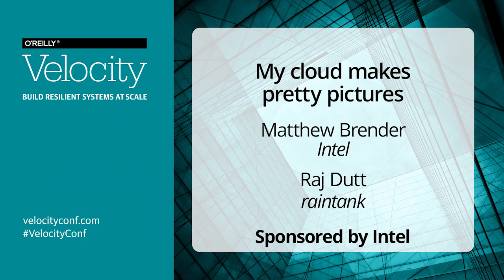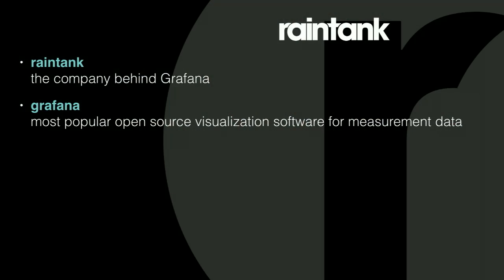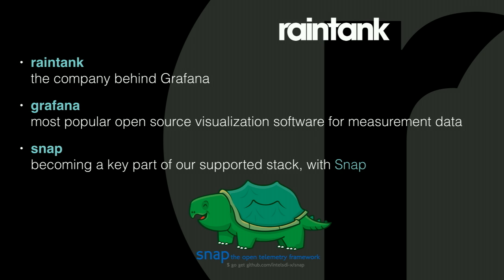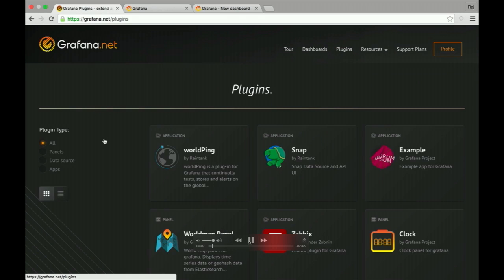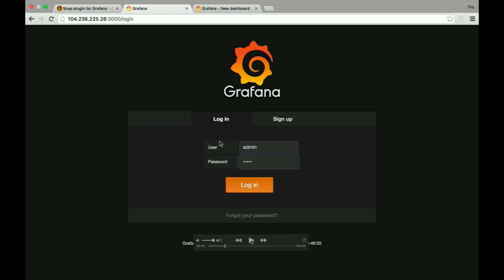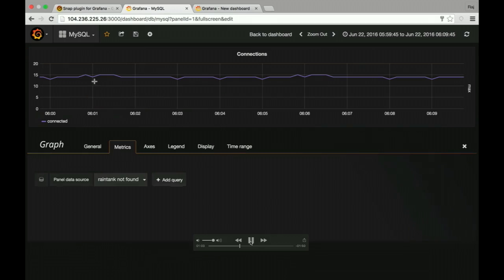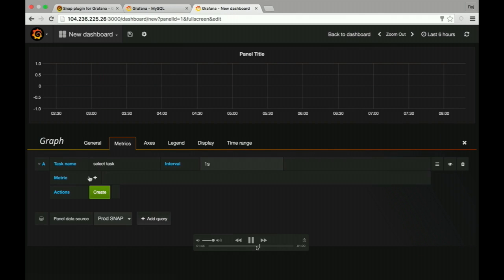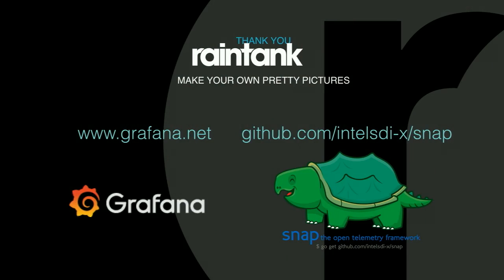My cloud makes pretty pictures - Matthew Brender (Intel), Raj Dutt (raintank)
Matthew Brender and Raj Dutt offer a demo of Snap, an open telemetry framework designed to gather an increasingly diverse amount of measurements from the cloud.